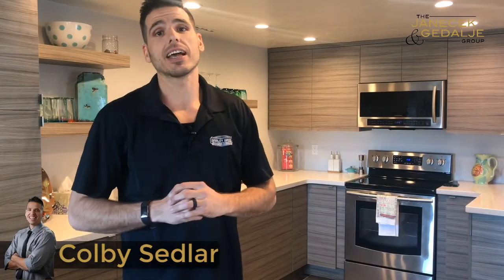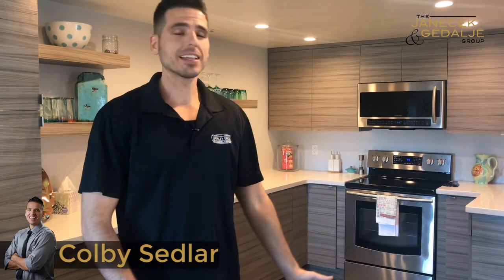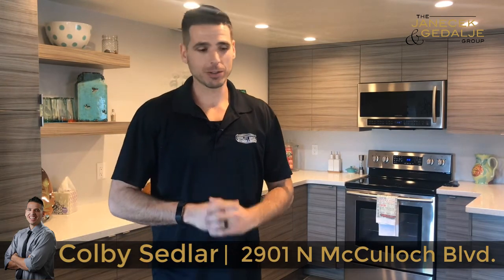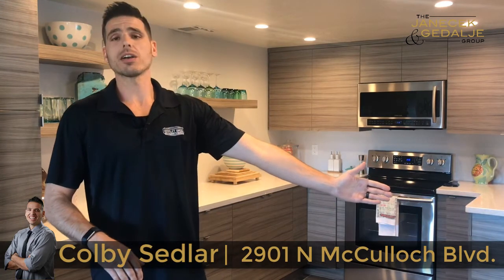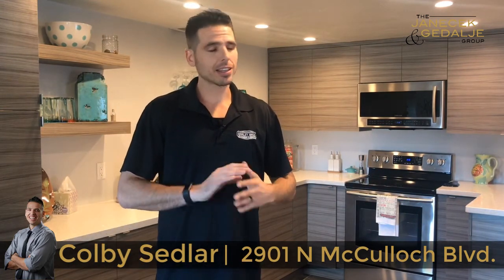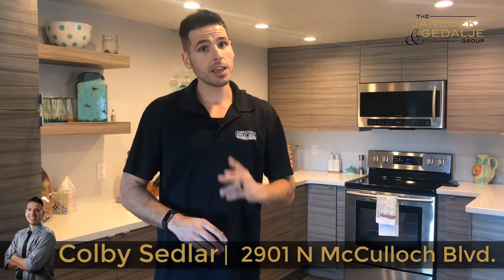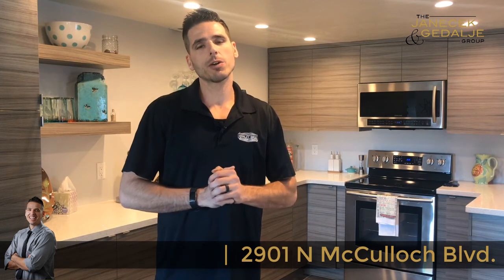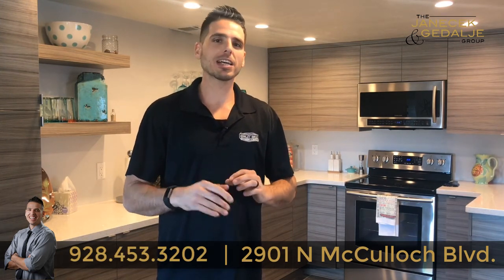2901 Mcculloch Blvd N Lake Havasu City Real Estate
86403 - Welcome to 2901 mcculloch blvd n. This home is right in the heart of havasu! Upgrades, upgrades, upgrades... Don't let the age of this home fool you! Entering the home you will notice the natural lighting, unique floor plan, and new flooring throughout. This home has a spacious living room with high ceilings and large windows. Taking you to the kitchen and dining room you will see new soft close cabinets, beautiful quartz counter tops, and stainless steel appliances. This homes has 2 master suites, both including master bathrooms with walk in showers and updated cabinets and counter tops. This home has a spacious 3rd bedroom and a 3rd guest bathroom. With a 3 car garage you will have plenty of room for your toys. Lastly, taking you to the backyard you will find a covered patio area and plenty of room for entertaining.